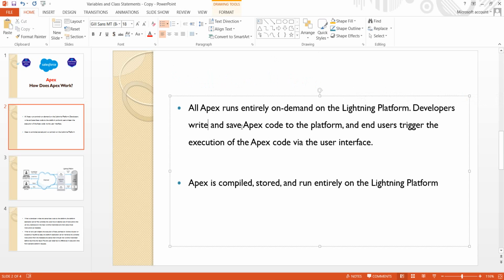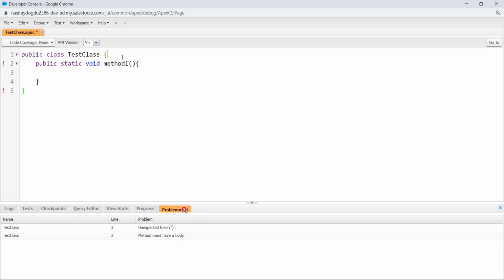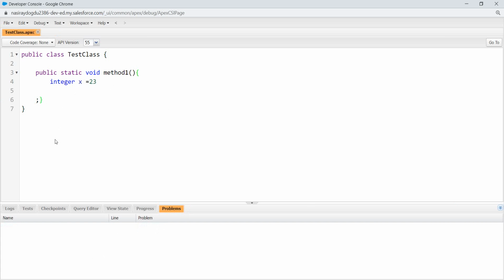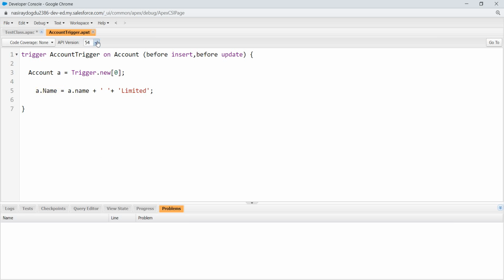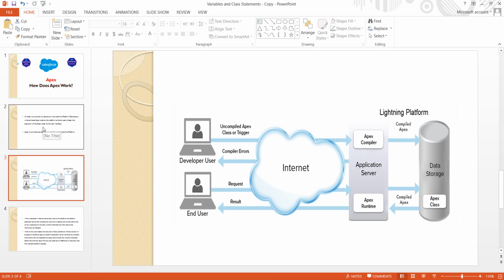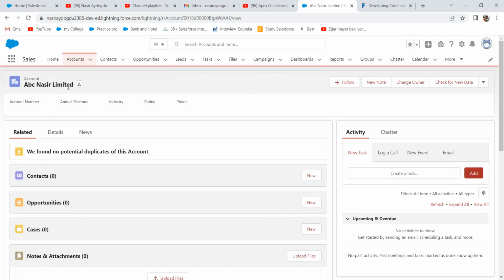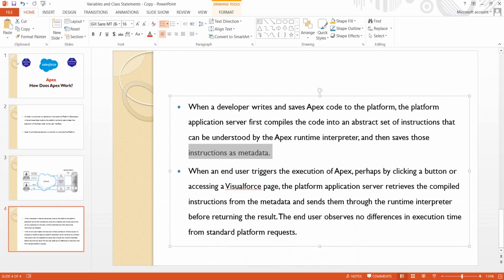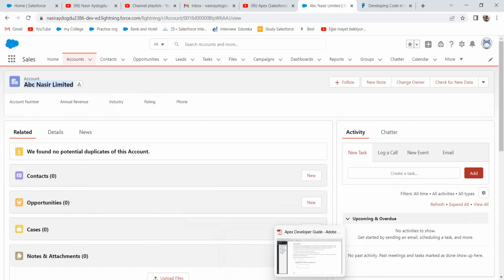How Apex Works || 32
How Apex Works